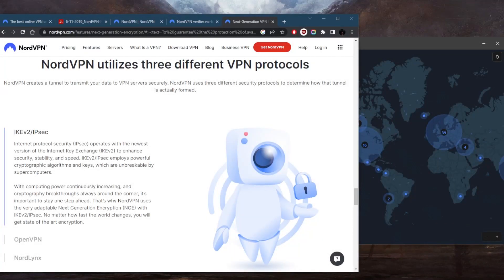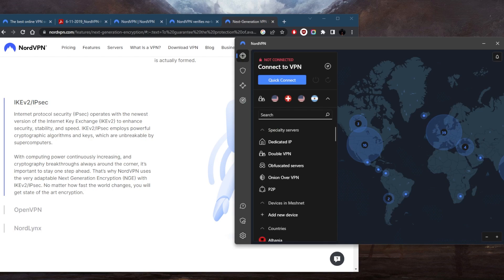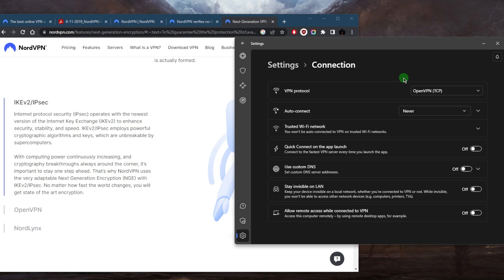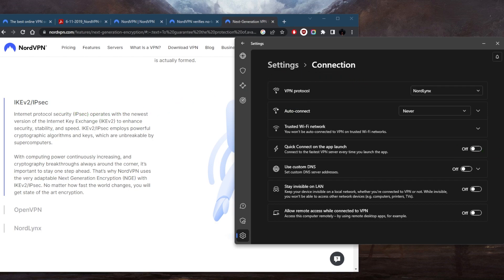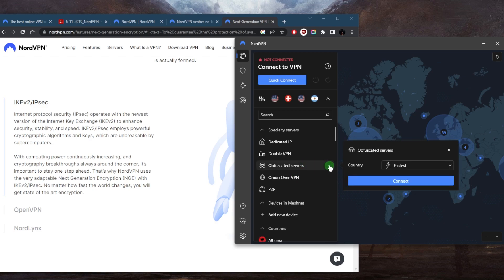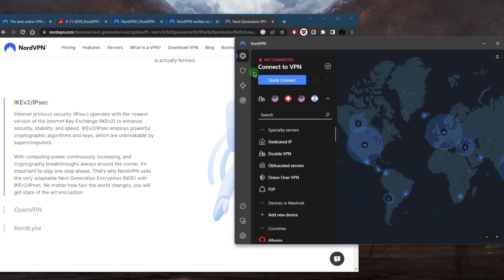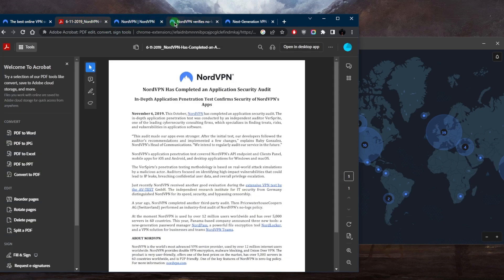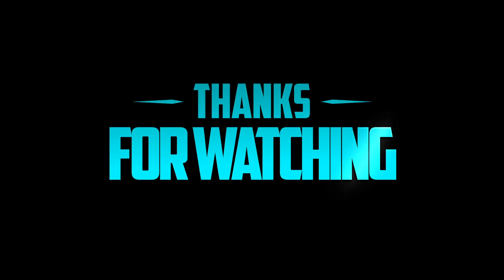What Encryption Methods Does NordVPN Use?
What encryption methods does NordVPN use? NordVPN is a secure VPN service that provides encryption for your data and online activities.

How's it going everybody? Welcome back. Today we're going to be addressing a question very quickly, which is, what encryption methods does Nord VPN use. Now, as you can tell, here, Nord VPN does utilize three different VPN protocols. If you're on Mac, you're most likely going to see icap two or IPsec and Nord links, but if you're on Windows, you're only going to be seeing open VPN and Nord links. Now, for the most part, all you're going to need is Nord links. But what about the other ones? Now, it all depends on what you need these for. So on Mac, because you don't have open VPN, you only have Nord links. And if two, you're probably going to be using either or, and you have both options on Windows and Mac is not just one protocol option, just in case one of these options does not work on a specific network. So let's say you're in an airport, and you're using Nord lengths to connect to Nord VPN, and it doesn't work, you're using open VPN UDP because it's faster than TCP and it doesn't work. This is where open VPN TCP comes in. Because It specializes in allowing you to connect to networks that make it a little bit harder for VPN traffic to connect to these networks. And Nord VPN uses it to encrypt the data that is transmitted between your device and Nord VPN servers. And this encryption algorithm is so secure that it's used by military and governments around the world to protect their sensitive information. And in addition to the encryption protocols, Nord VPN implements a range of security features to enhance the privacy and security of the users. For example, you've got double VPN for double the encryption, onion over VPN and obfuscated servers for more privacy obfuscated servers will, for the most part be used if you're in a censorship heavy country, and you want to completely hide the fact that you're using a VPN you can use obfuscated servers and onion over VPN for more anonymity. If you're using Tor. And of course, you have a very useful feature which is the kill switch, which will make sure that you're only going to be connected to the internet while you're secured by the VPN tunnel. Otherwise Nord VPN will stop your internet connection to prevent any sensitive information from being leaked accidentally. So to sum it up, Nord VPN uses the military grade 256 bit encryption, you've got protocols such as Nord links, open VPN, and IKF. Two in a range of security features to ensure that the users enjoy maximum privacy and security online. Whether using Nord VPN for online shopping, banking or simply browsing the web, you can be confident that your online activities are kept private and secure. And that's thanks to the no logs policy of Nord VPN, which is also verified through independent audits, which have extensively verified the no logs policy of Nord VPN, as well as the server infrastructure of Nord VPN, proving that Nord VPN do uphold the no locks policy and it's not just an empty claim. So that's pretty much it for this video. If you guys are interested in giving Nord VPN a try, you'll find the links to pricing and discounts in the description down below if you'd like to save a little bit more money and a full review if you'd like to learn more. Either way Nord VPN is covered by 30 day money back guarantee in case you're not satisfied for whatever reason besides that calm below if you have any questions, I'll be happy to answer all of them. Have a wonderful day.

Hope you enjoyed my What Encryption Methods Does NordVPN Use? Video.